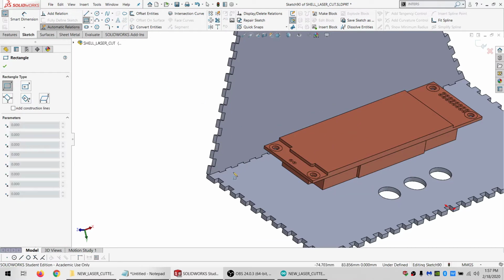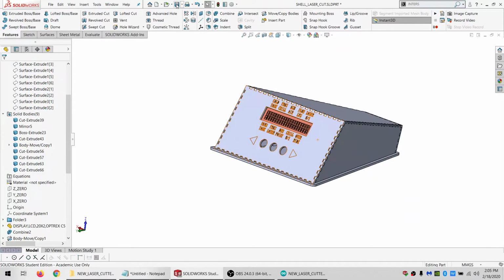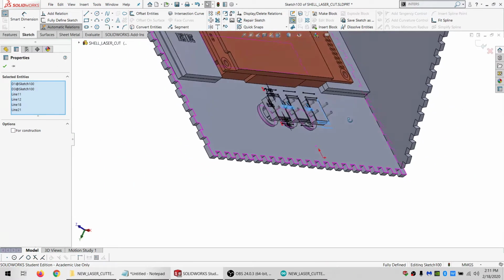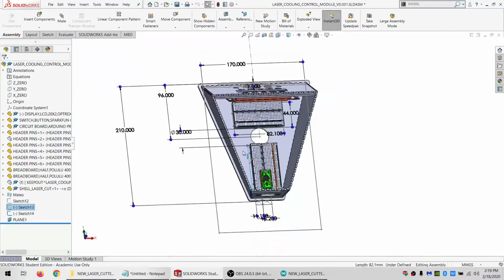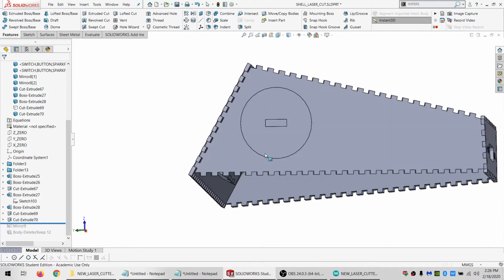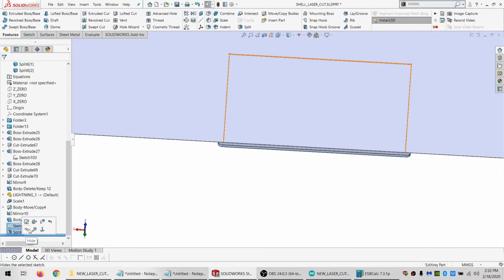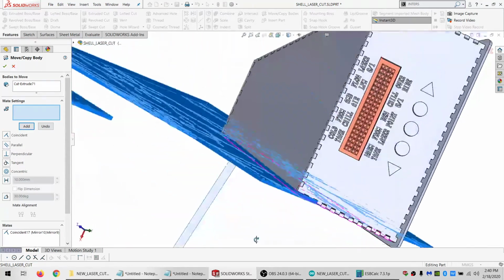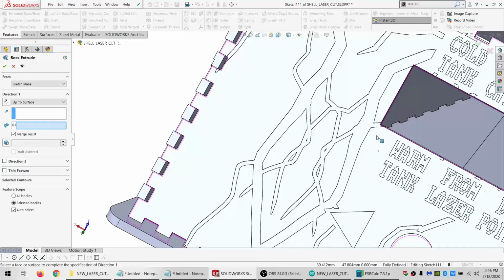Designing Laser Cooling Control Module Box Part 3